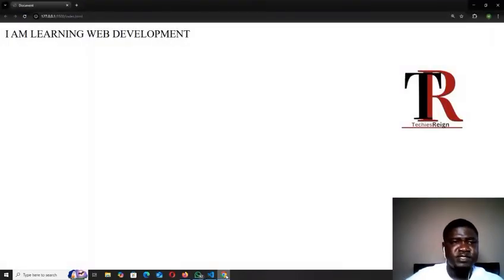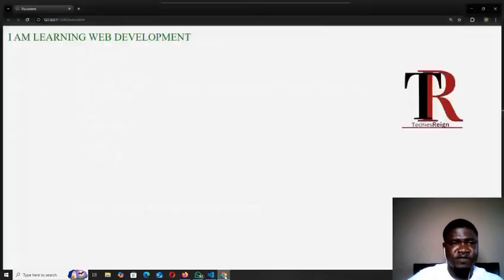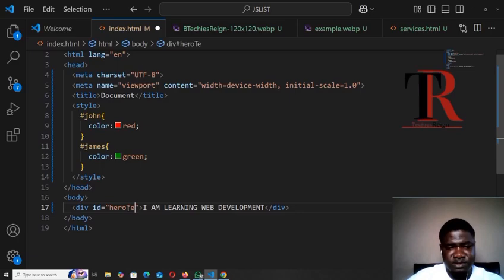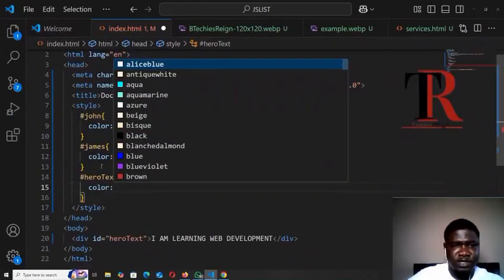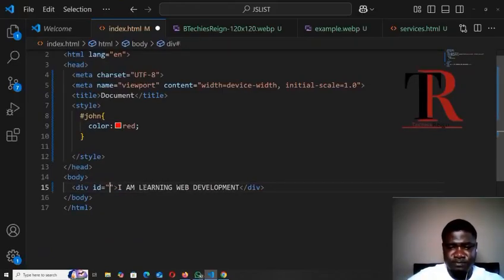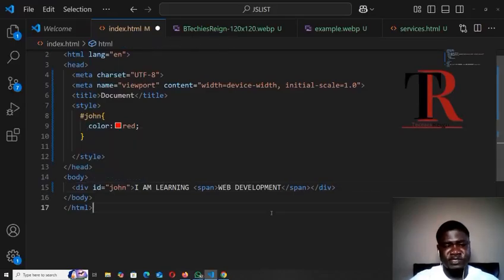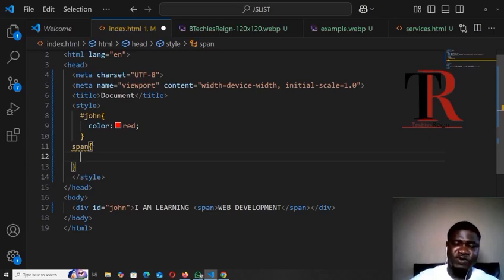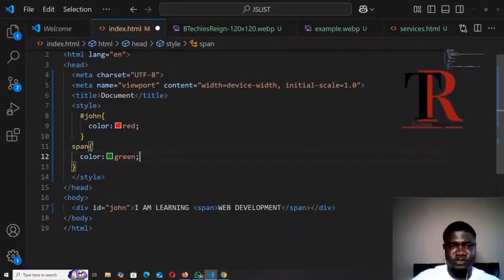How to use ID in html and css (2)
HOWhether you’re transitioning into tech or sharpening your digital skills, TechiesReign has you covered! 💻 Web Development 📊 Data Analysis 📋 Project Management Follow our training and start learning today! 👉 Follow @techiesreign on all platforms to gain access!